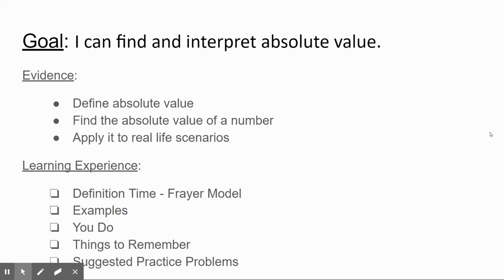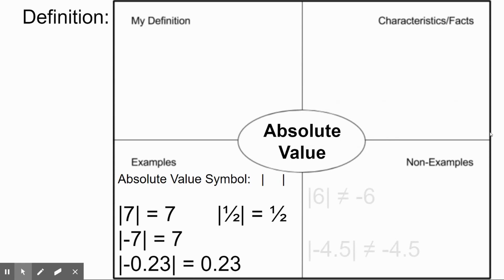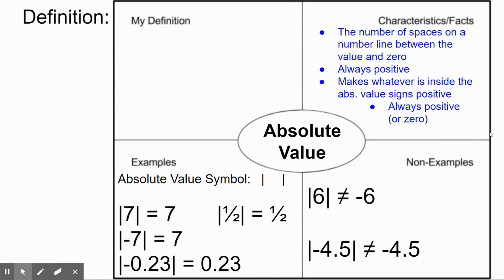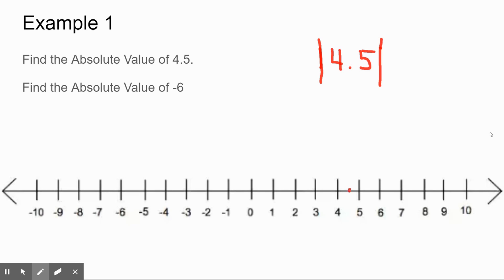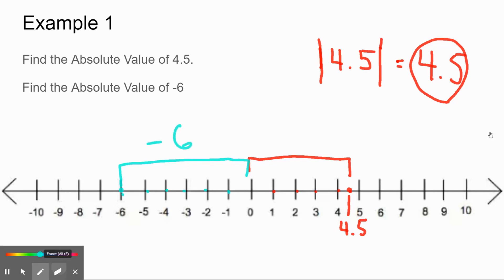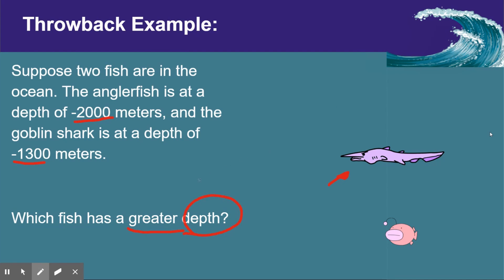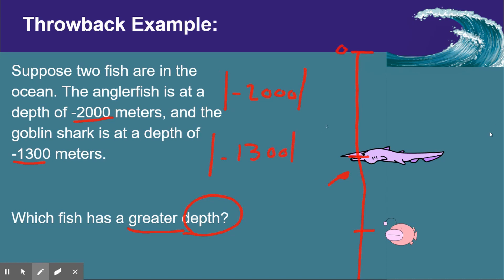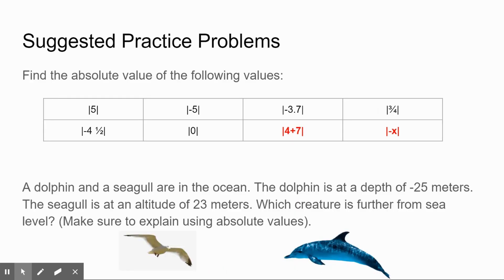Lesson 2.4 Absolute Value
This is absolutely a valuable video to watch. Watch it, re-watch it, and you may perhaps become the most powerful master of absolute value in the world. Or at least you will know more than you had previously.